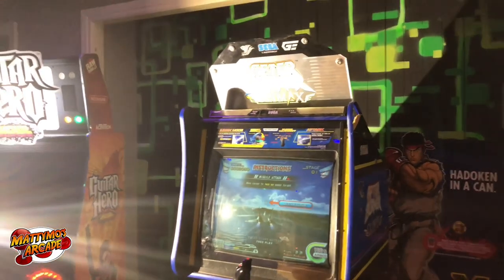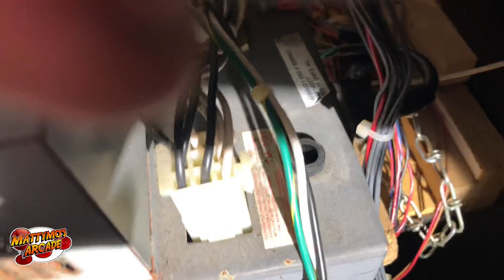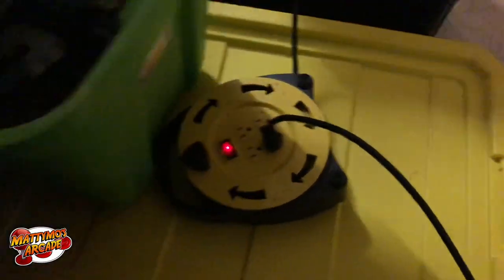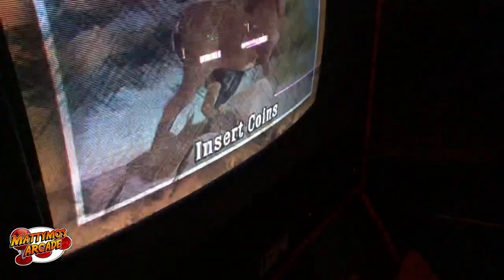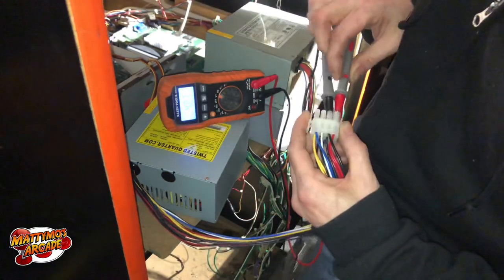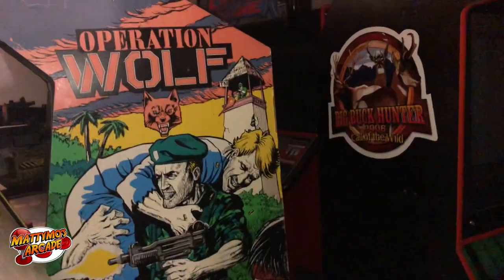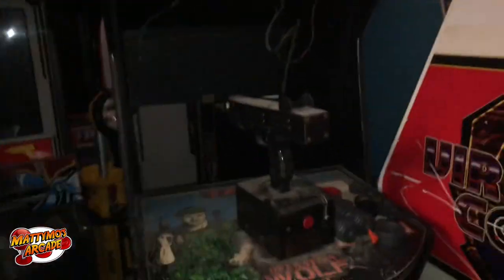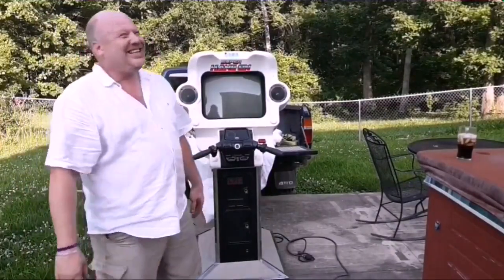Arcade Repair Vlog #26: After Burner & Buck Hunter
Links

Slow Blow Fuse Kit

Fast Blow Fuse Kit

Fuse Clips